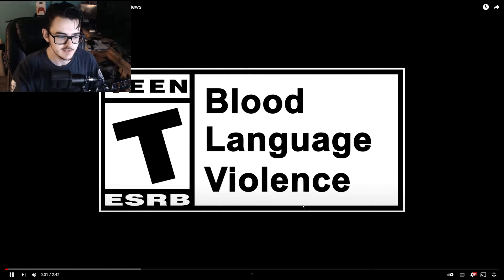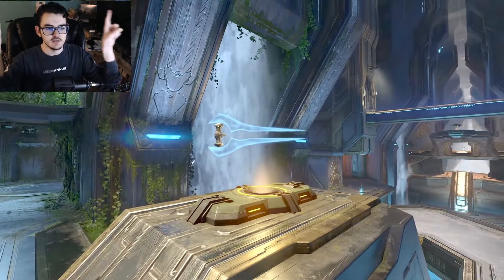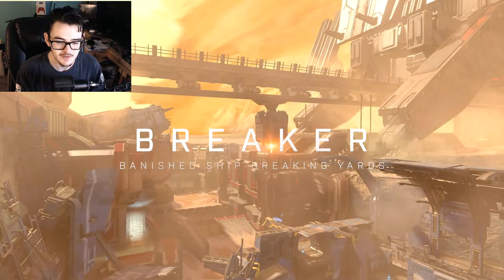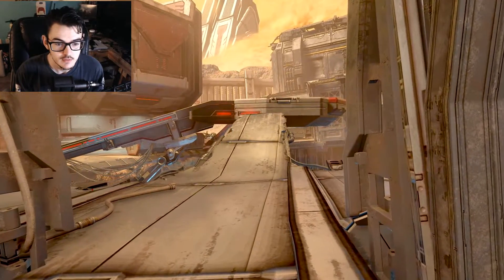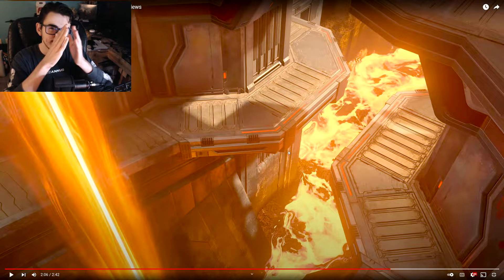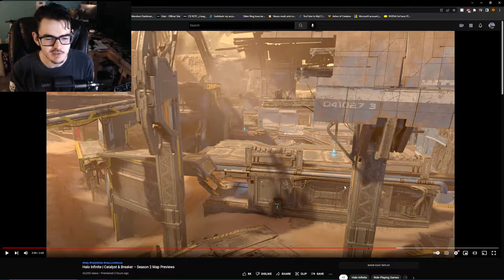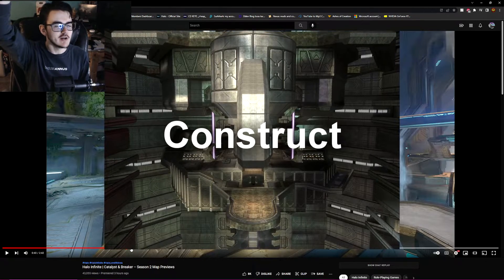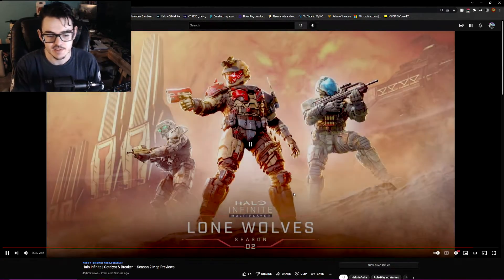S2 MAP PREVIEW - Reaction - Halo Infinite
S2 is finally right around the corner, no longer than 18 days left to wait for some great content hitting Infinite.  So much excitement for the new maps, yes it may not look like I am enthusiastic when I really am.  I had woke up ate breakfast and immediately hopped on for this video.  Gotta say I am pretty happy with the map designs from the appearances.  Now just how do they play, we'll find out soon!  Hope you enjoy this reaction and video.